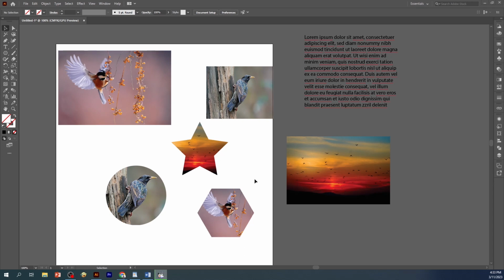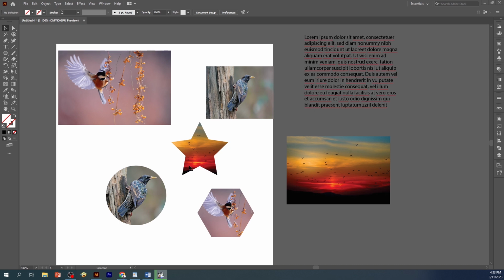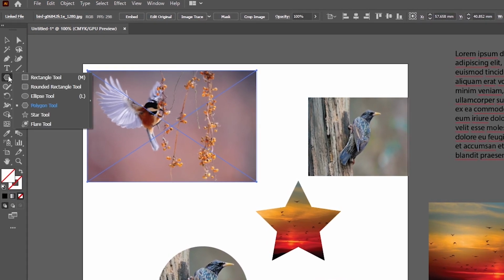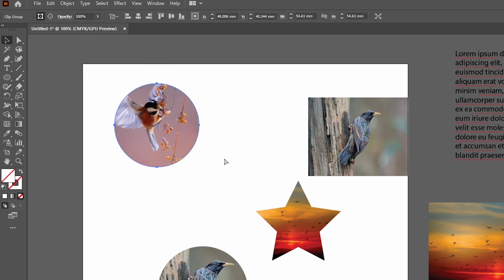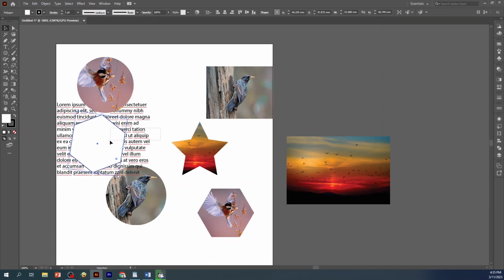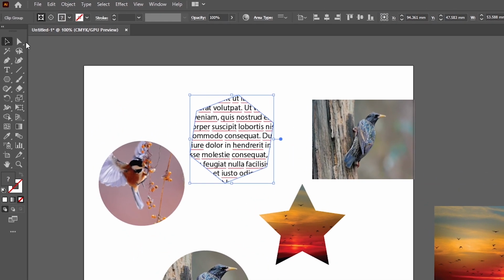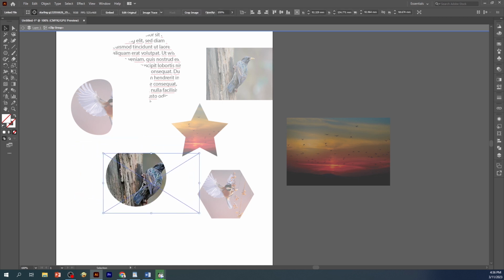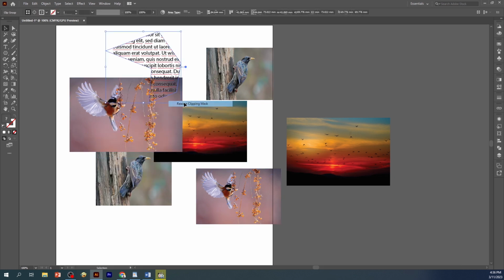clipping mask I Adobe illustrator cc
In this channel, we focus on teaching you everything you need to know about using clipping masks in Adobe Illustrator CC, one of the most popular graphic design software tools in the industry. Whether you're a beginner or an experienced designer, our channel offers a wealth of knowledge and insights to help you master the art of clipping masks.

Through our easy-to-follow tutorials and step-by-step guides, you'll learn how to create amazing designs and graphics using the clipping mask tool. We cover everything from the basics of creating a clipping mask, to more advanced techniques such as using multiple clipping masks and creating complex designs.

Our experienced instructors are passionate about teaching and sharing their knowledge, and our channel is a supportive community where you can connect with other designers and get inspired by their work.

Whether you're a freelance designer, a graphic design student, or simply looking to enhance your design skills, our channel is the perfect place to learn and grow.